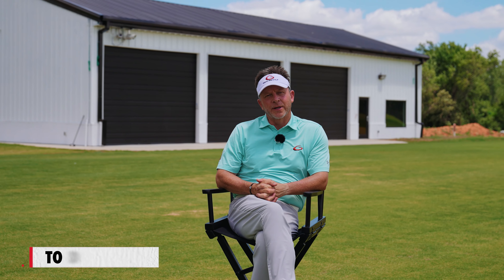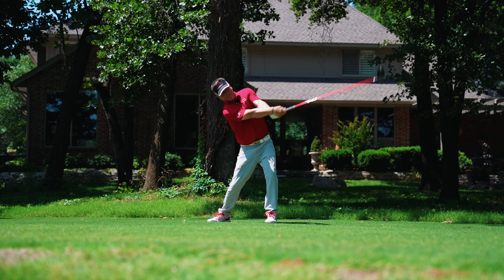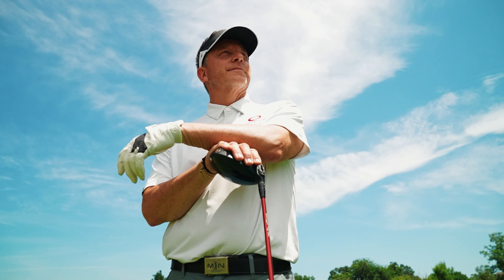Getting More Out of Practice - Todd Graves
The key to maximizing your practice lies in measurement! Whether you’re on the range, honing your short game, or perfecting your putting, tracking your rounds is crucial. By monitoring various variables, you can ensure that every practice session is not just productive but also smart and strategic.